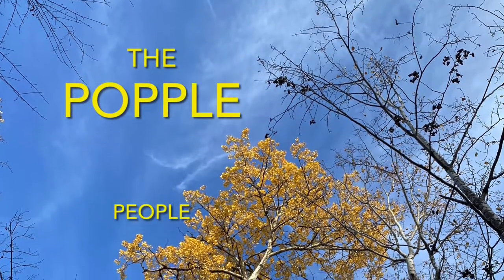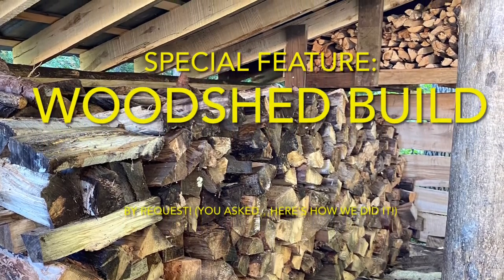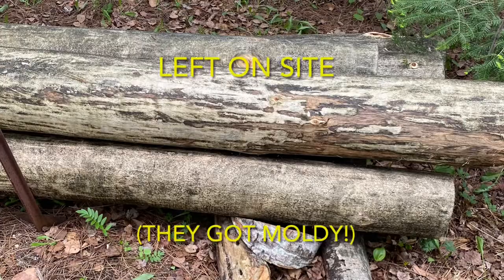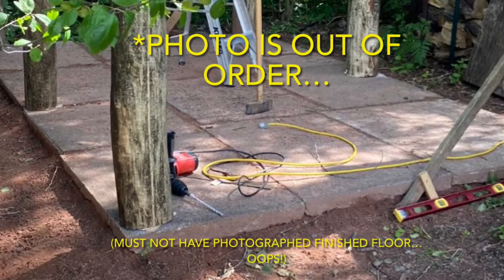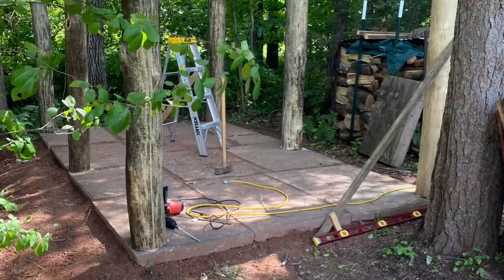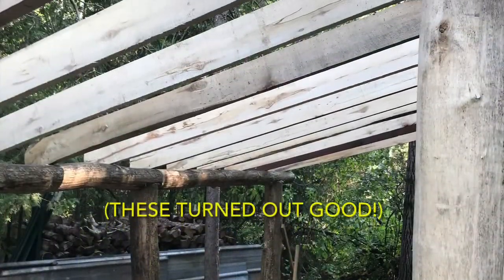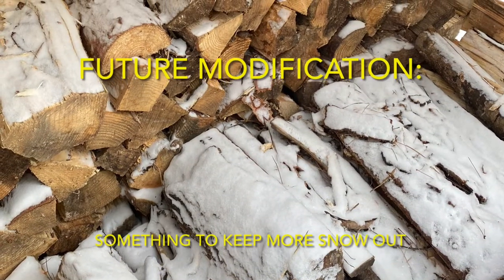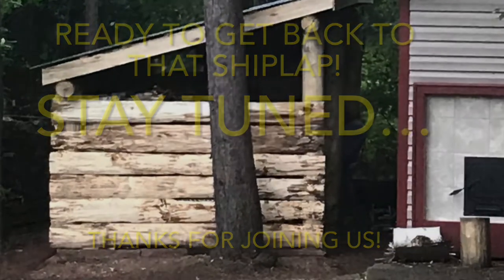CHEAP WOODSHED Build-Popple People-Episode 19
In this special feature episode, we highlight how we built our CHEAP, EASY, RUSTIC WOODSHED for only $30. Viewers emailed asking about it…so here it is—our simple woodshed, built out of trees from the property & mostly salvaged/repurposed materials.